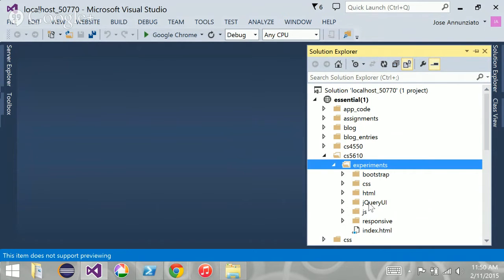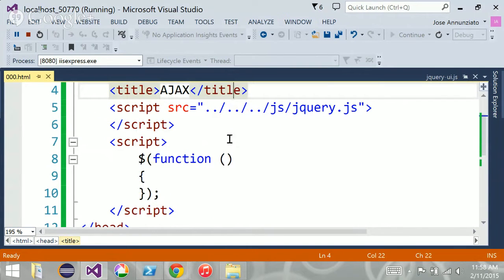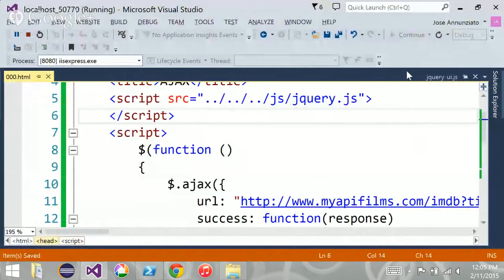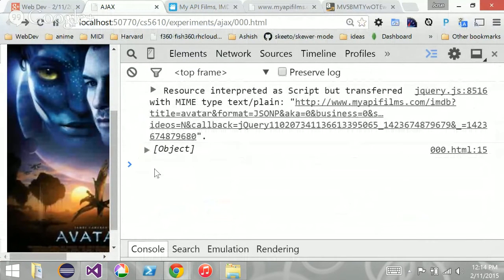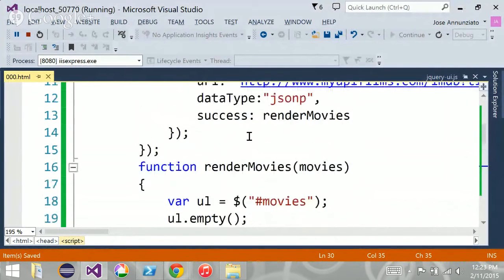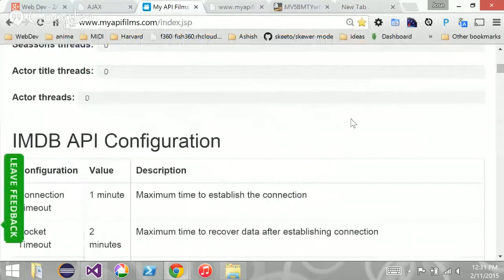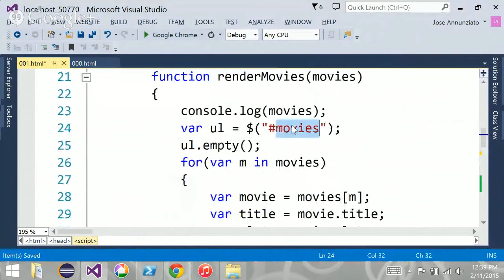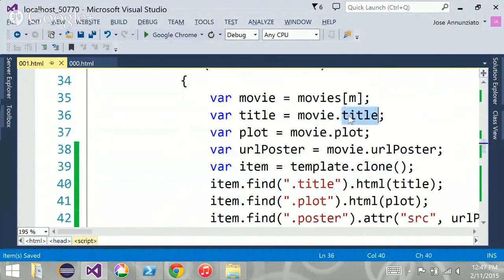Web Dev - 2/11/2015 - jQuery, AJAX, JSON, JSONP, Web APIs